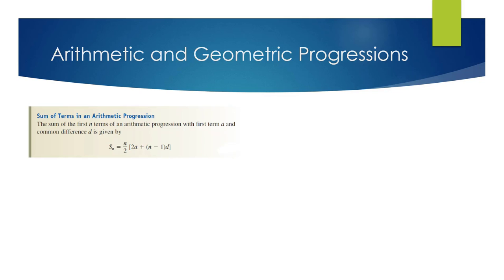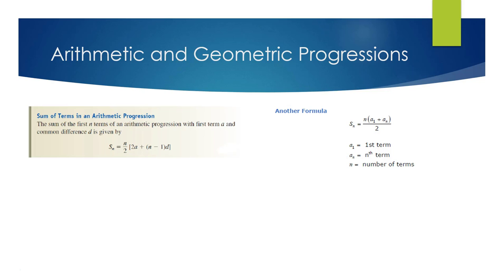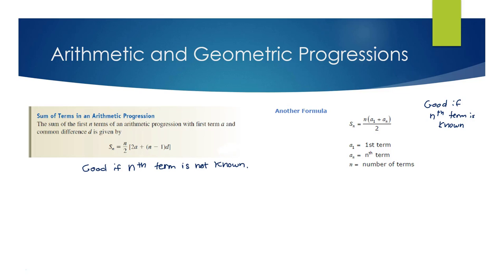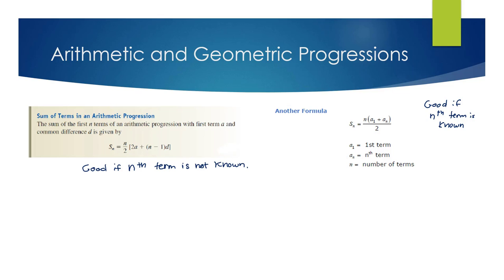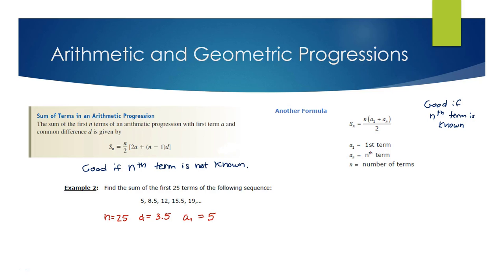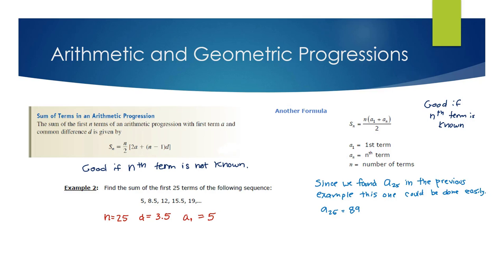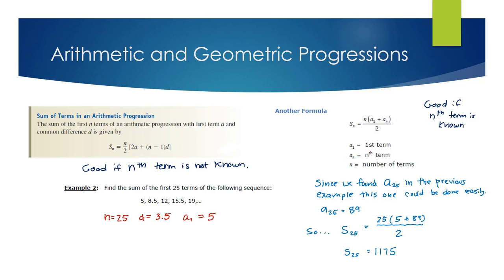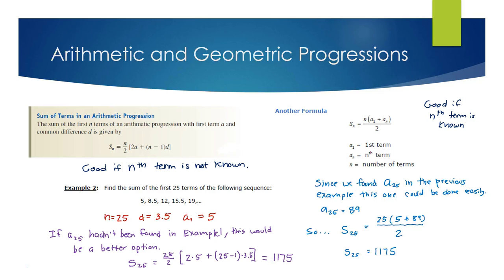MATH 0400 - 5.4 Example 2 Review Video